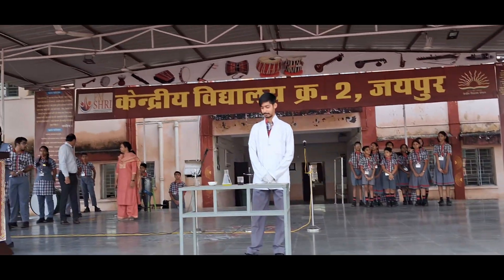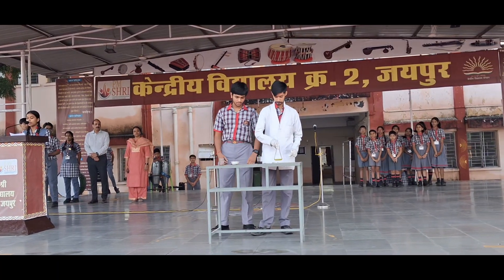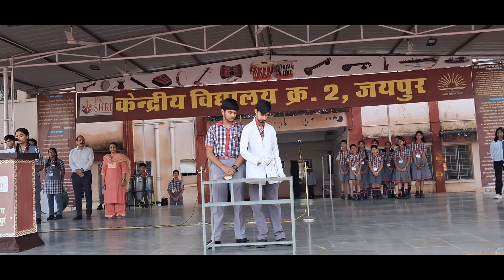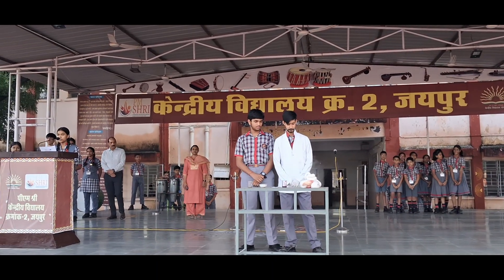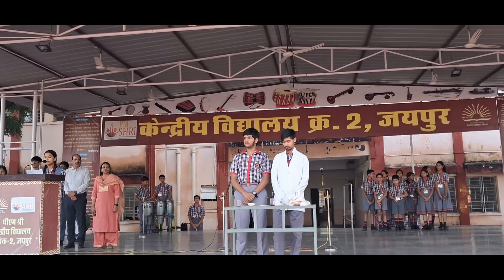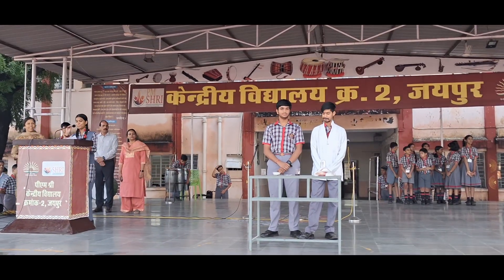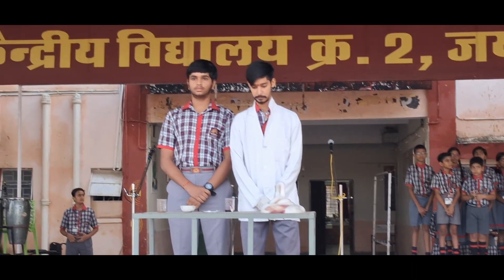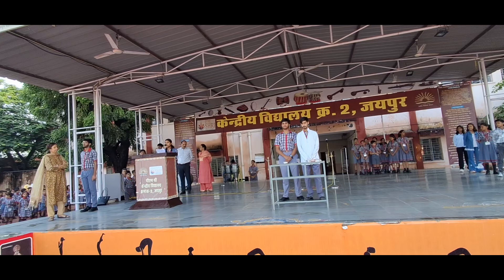Elephant Toothpaste Experiment / Live experiment performance in morning assembly/ KV 2 jaipur / KVS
The Elephant Toothpaste experiment is a fun and educational chemistry demonstration that showcases a chemical reaction producing a foamy substance resembling toothpaste. Here's a breakdown:

Materials:
1. Hydrogen peroxide (H₂O₂)
2. Yeast (or potassium iodide as a catalyst)
3. Dish soap
4. Food coloring (optional)

Procedure:
1. Mix hydrogen peroxide with dish soap in a container.
2. Add food coloring for visual effect (if desired).
3. Activate the reaction by adding yeast (or potassium iodide).
4. Observe the rapid formation of foam, resembling overflowing toothpaste.

Science Behind It:
- Hydrogen peroxide decomposes into water and oxygen gas when the catalyst (yeast or potassium iodide) is added.
- The released oxygen gets trapped in the soap bubbles, creating a large volume of foam.
- This reaction demonstrates catalysis, gas production, and chemical decomposition in an engaging way.